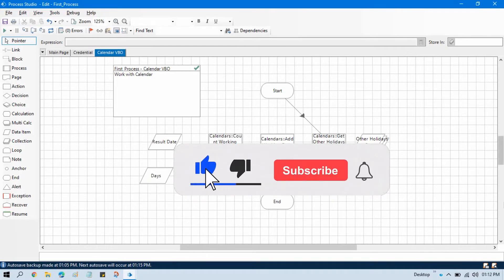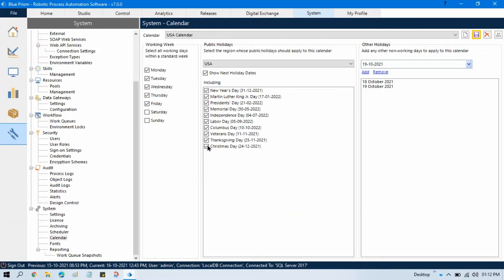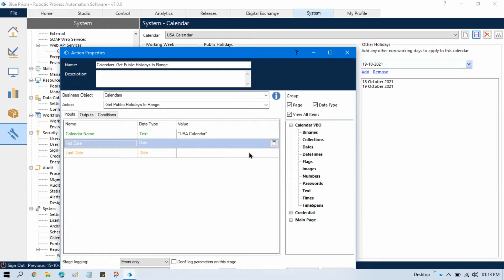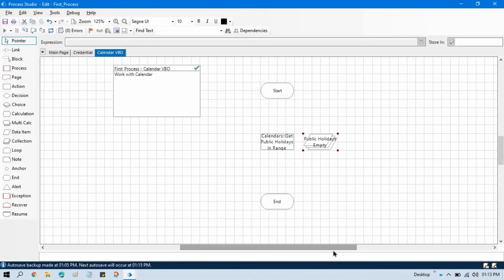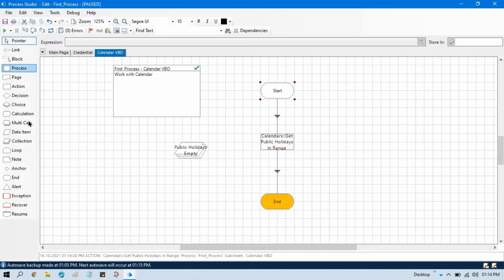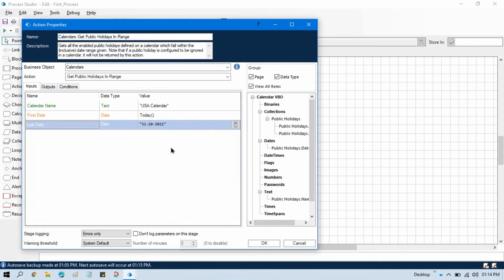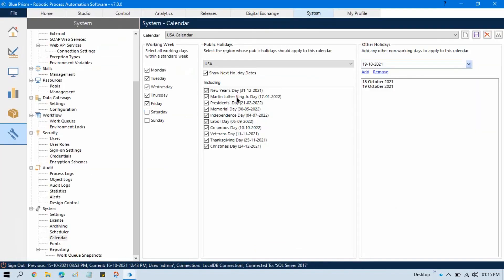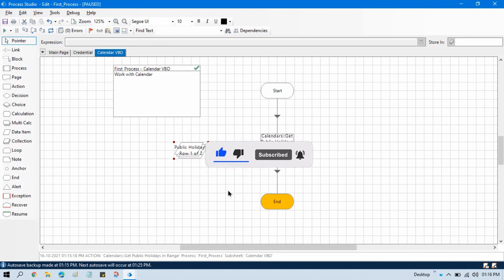Get Public Holidays in Range Blue Prism || Calendar Business Object Blue prism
👉 Video Agenda - Get Public Holidays in Range Blue Prism
Calendar VBOs Blue Prism
Calendar Business Object Blue Prism
Calendar VBO Blue Prism
Work with Calendar Internal Business Object BluePrism RPA